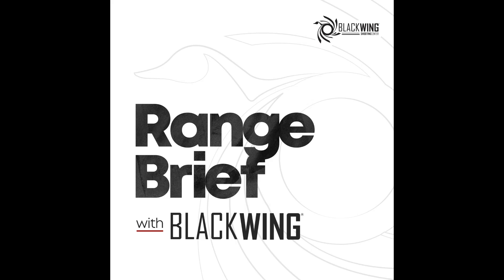Range Brief - Pistol Red Dots - Better than Iron Sights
This month we look at why you should consider putting an optic on your pistol. Join the crew for the pro's, cons, and expectation when selecting a red dot for your handgun.